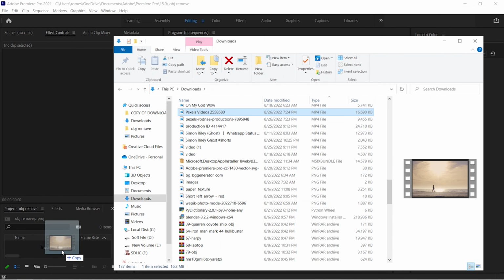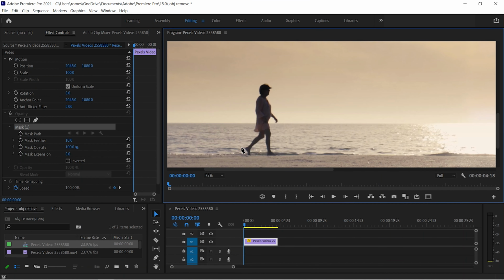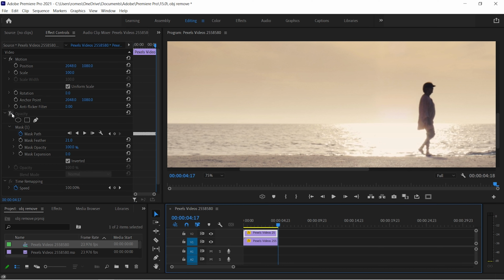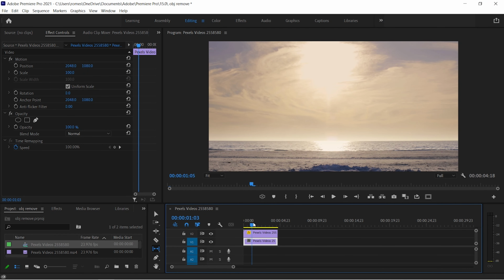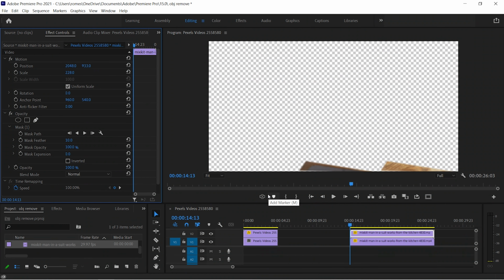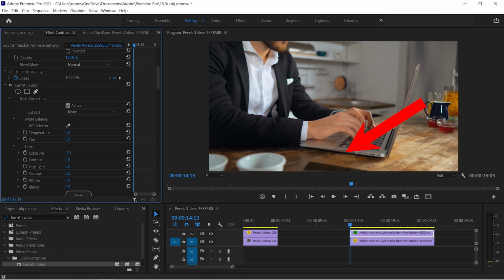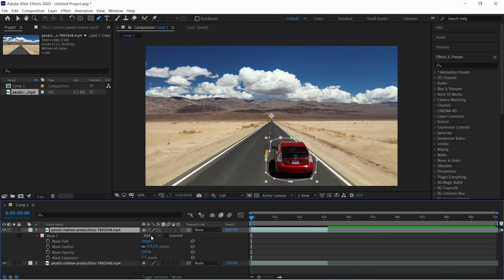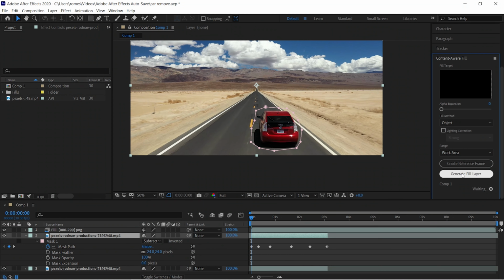How To Remove Objects With Masking In Premiere Pro and After Effects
Hi guys , In today's video I'm gonna show you how you can easily remove any object from any video. In, premiere pro you can take your time to draw and track the mask.  Mask should be tracked properly.